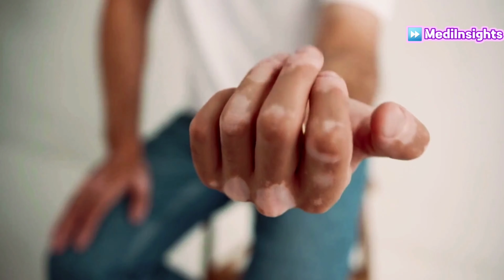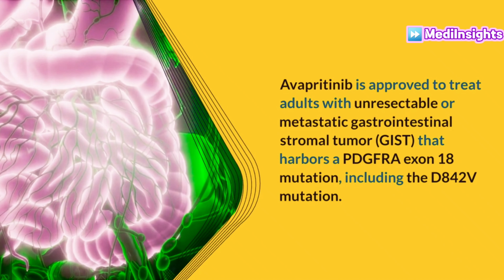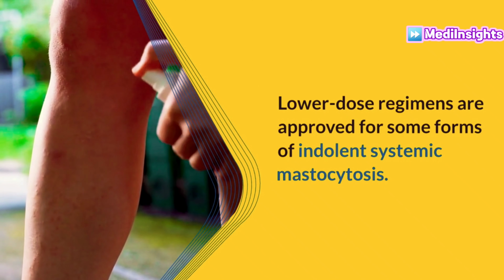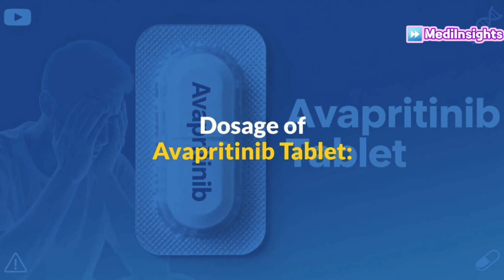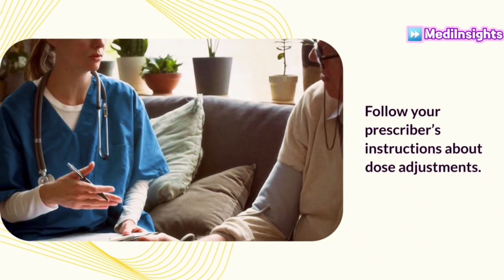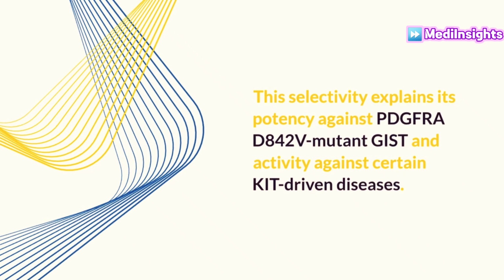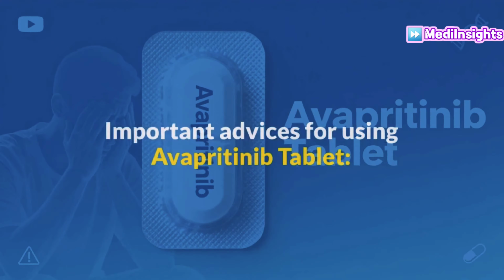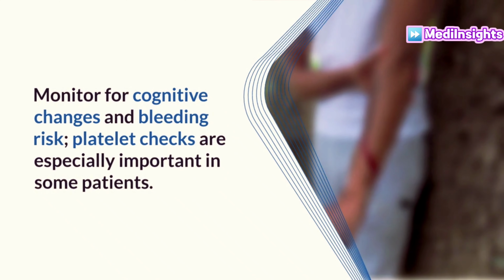Avapritinib Tablet Guide — Uses, Dosage, Mechanism, Side Effects & Safety Tips | MediInsights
Avapritinib Tablet deep-dive: quick, clear guidance on uses, dosage, mechanism, side effects, and safety for GIST and systemic mastocytosis patients.

0:00 Intro — What Avapritinib Tablet is and who may benefit.
0:28 Uses — Indications including PDGFRA exon 18 mutant GIST and systemic mastocytosis.
0:54 Dosage — Typical starting doses, administration tips, and dose-change principles.
1:32 Mechanism — How Avapritinib targets PDGFRA and KIT activation-loop mutants.
1:59 Side effects — Common and serious adverse reactions to watch for and report.
2:37 Important advice — Monitoring, pregnancy warning, drug interactions, and counselling.
3:17 Outro — Summary, where to learn more, and CTA.

In this concise video we explain the clinical uses of Avapritinib Tablet, highlighting its role in treating unresectable or metastatic gastrointestinal stromal tumour (GIST) with PDGFRA exon 18 mutations, including D842V, and its role in systemic mastocytosis. We emphasise why mutation testing is essential before starting therapy.

The dosing section covers common adult starting doses, how the drug is usually taken, practical tips such as administration with regard to meals when advised by your clinician, and how dose interruptions or reductions are handled for side effects.

The mechanism section explains that Avapritinib is a targeted tyrosine kinase inhibitor which binds activation-loop mutants of PDGFRA and certain KIT variants, blocking the signalling that drives tumour and mast cell proliferation. This selective action explains its effectiveness for mutation-driven disease.

The safety segment outlines frequent side effects like edema, nausea, diarrhea, fatigue, and appetite changes, and warns about cognitive effects, bleeding, thrombocytopenia, and rare intracranial hemorrhage. We stress early reporting of new neurologic symptoms, severe headache, or unusual bleeding, and describe routine monitoring steps.

The final advice paragraph offers practical counselling: confirm mutation status, avoid pregnancy and use effective contraception, perform regular blood counts and liver tests, be aware of interactions with CYP3A modifiers, and inform your healthcare team about any OTC medicines or supplements.